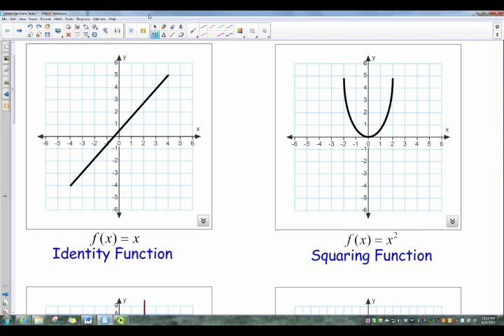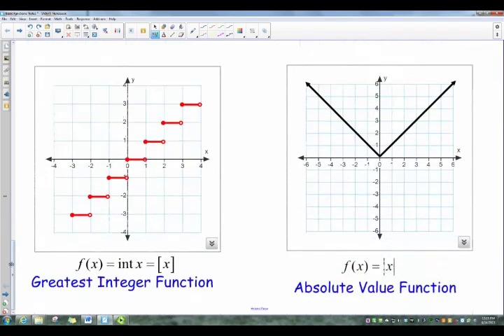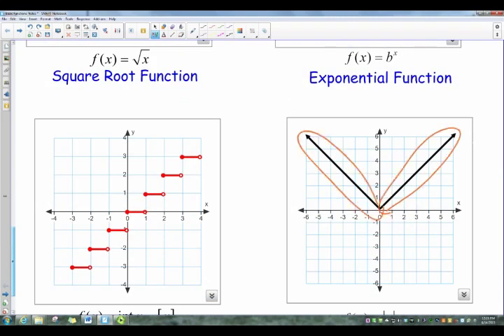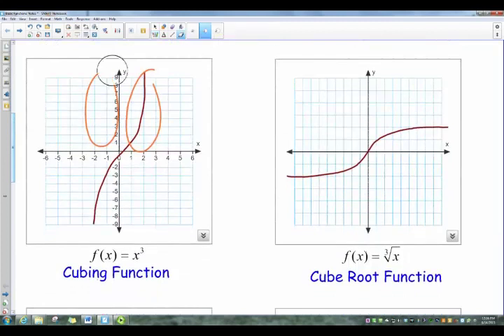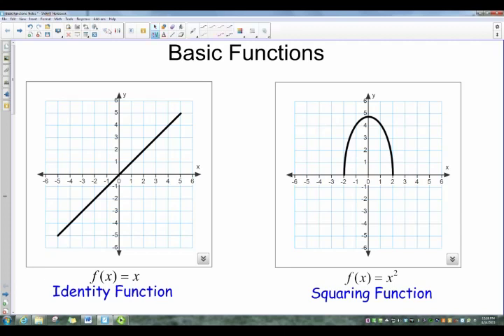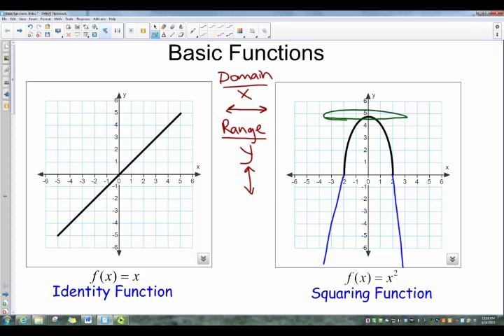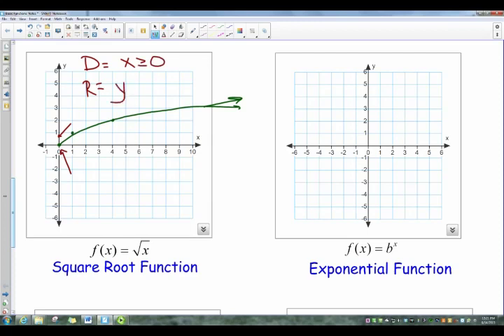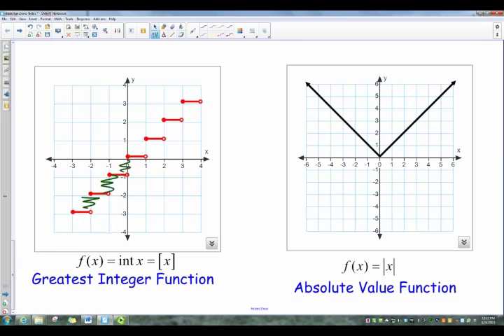Characteristics of Graphs